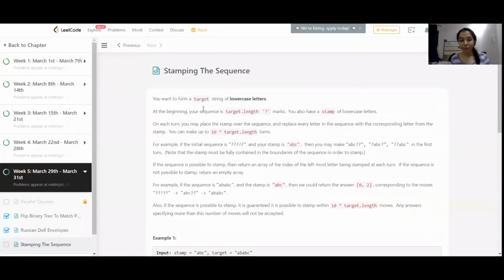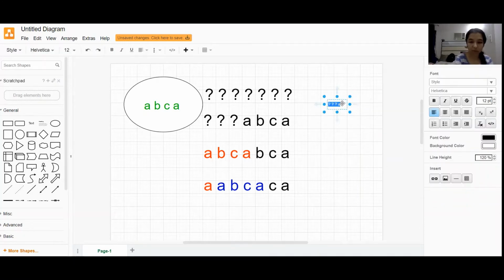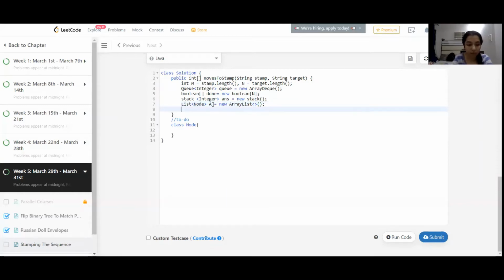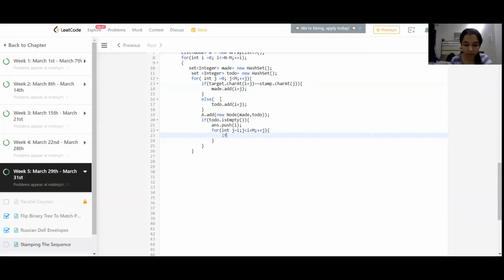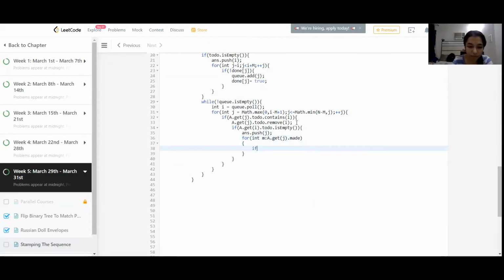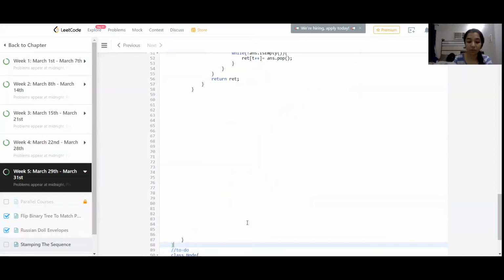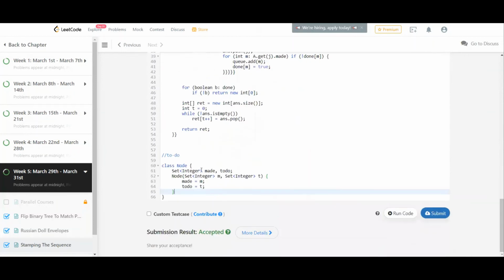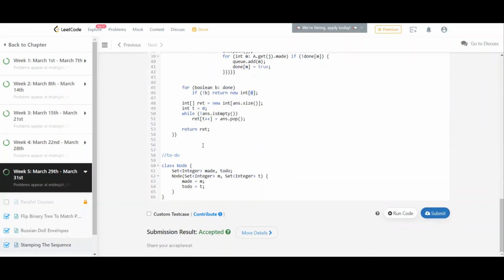March 2021 Day 31 LeetCode challenge | 936. Stamping The Sequence